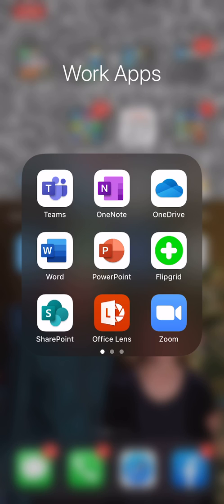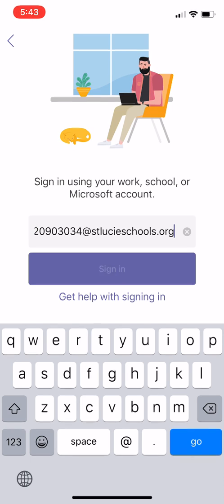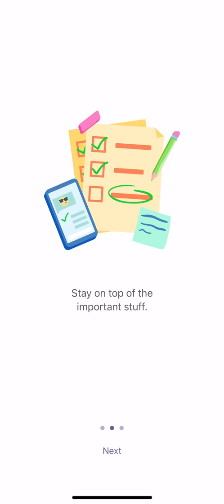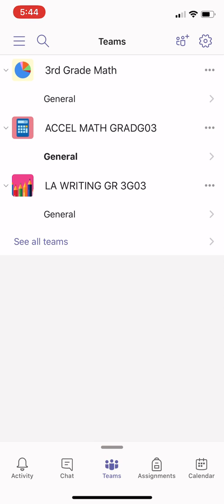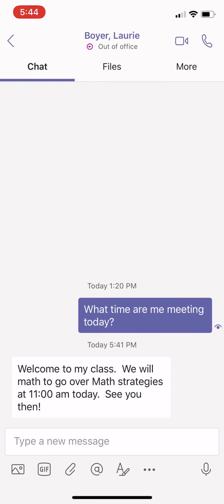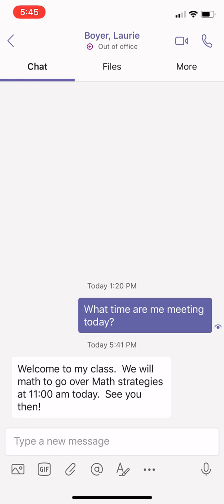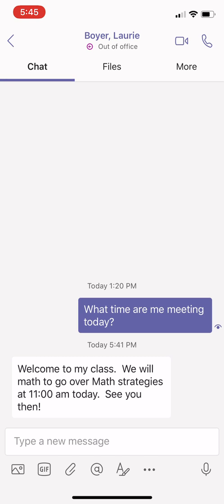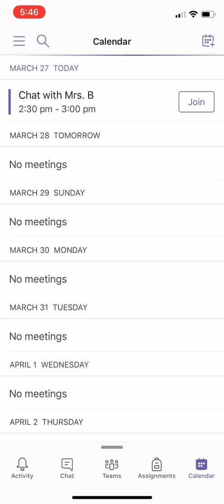Using Microsoft Teams on a Mobile App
Learn how to use the Microsoft Teams app on a mobile device for distance learning.